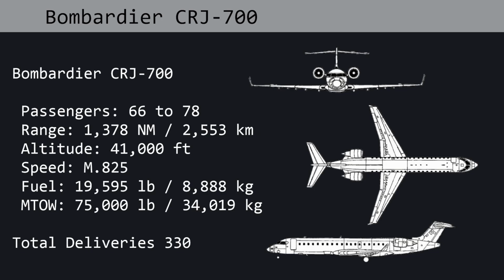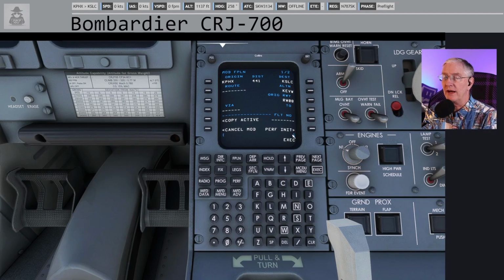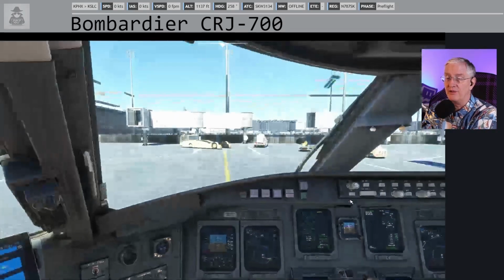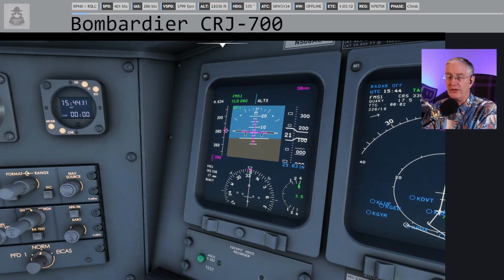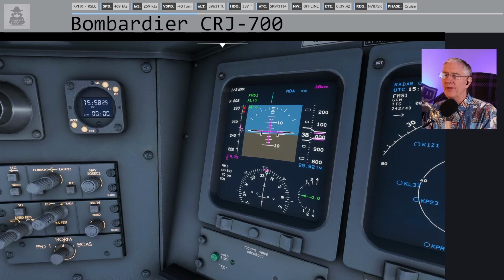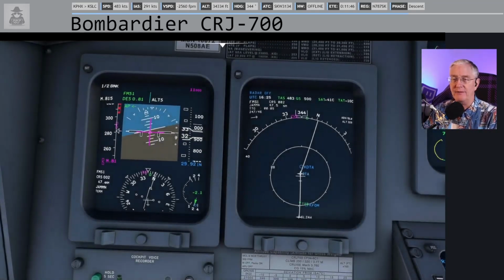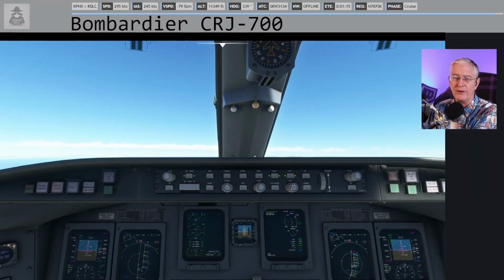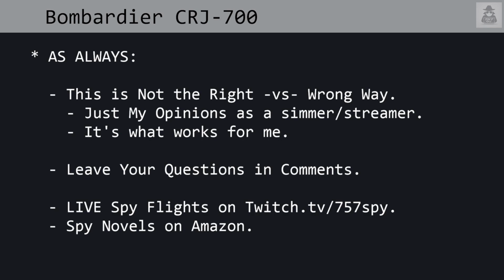Spy Flight's CRJ-700 Cold 'n Dark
The CRJ form AeroSoft is one of the most complete airplanes you can fly in MSFS. This is another Spy Flight: Cold & Dark video. We're taking the CRJ-700 on a real-world commuter flight from Phoenix (KPHX) - Salt Lake City (KSLC). Leave your questions in comments and be sure to join the Spy Pilots over for live flights.

Music from YouTube Music:
-Cameras - Alibis
-Nimbus - Eveningland